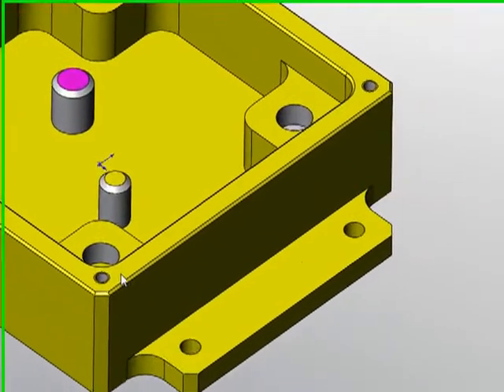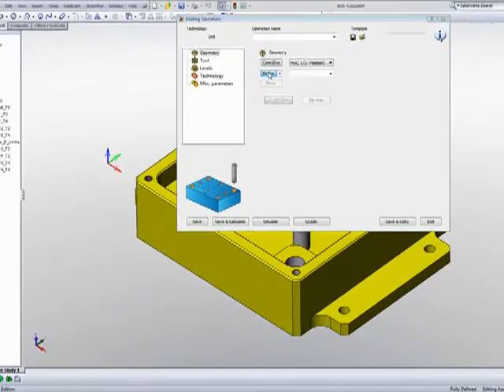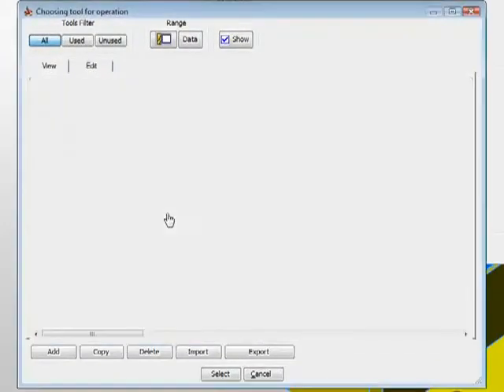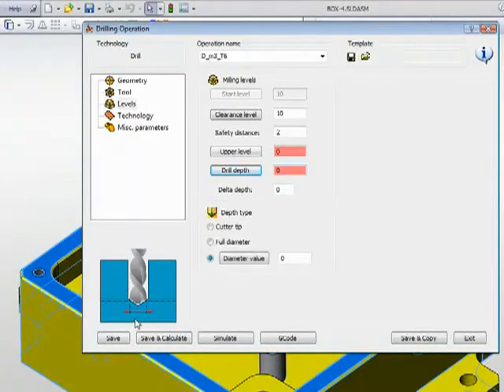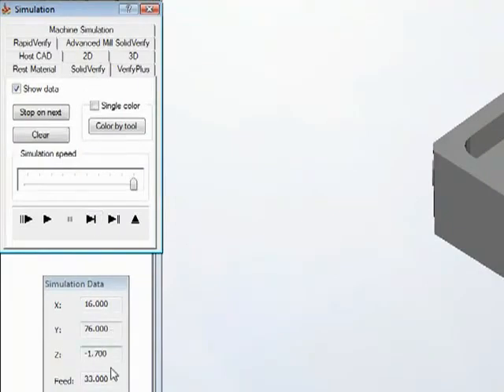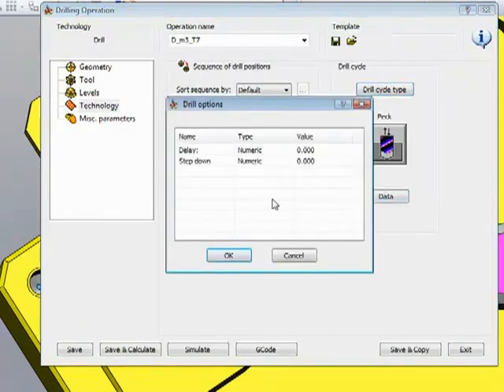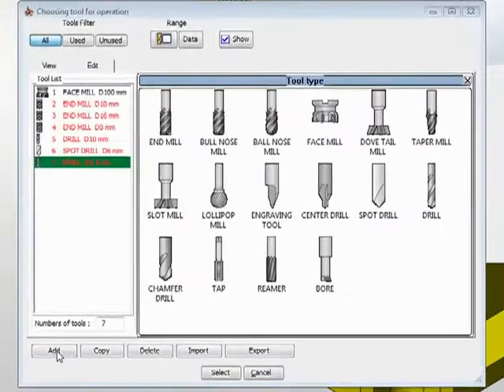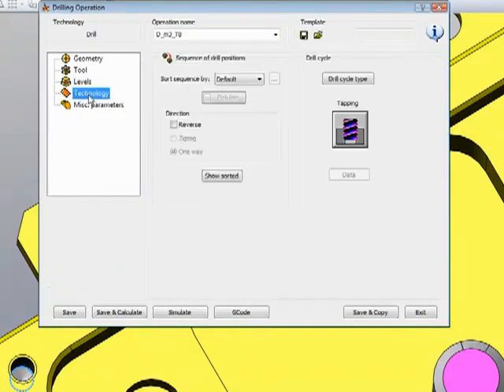Drilling Part 1 in 2 5D Milling